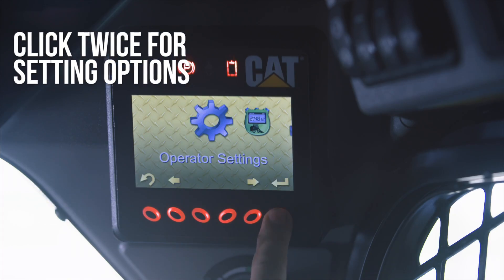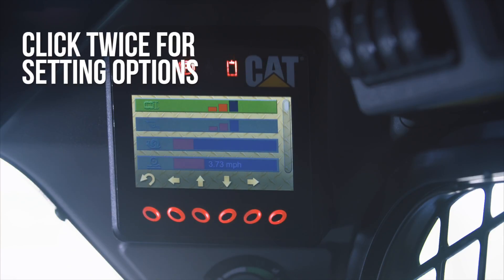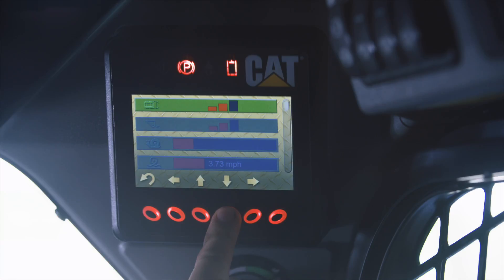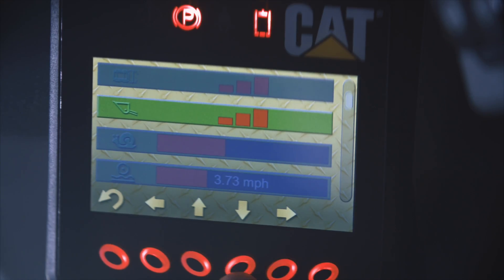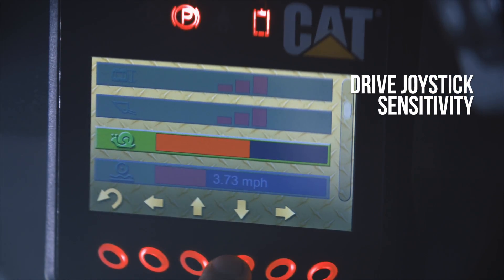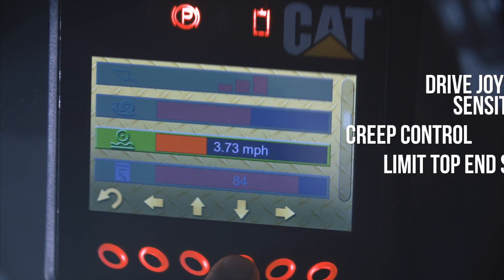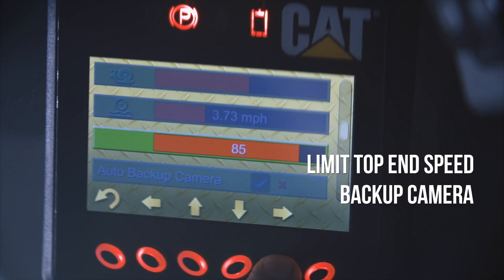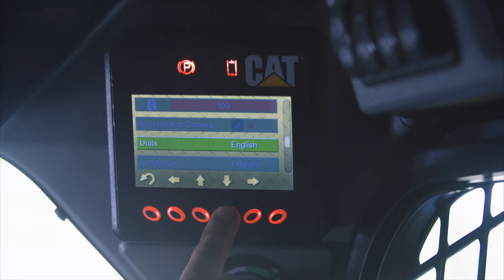Quick Tips - Advanced Display Setting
Thoroughly understand the in cab display operator settings in your Cat skid steer. Adjust settings based on your project to control joy stick sensitivity, creep control, top end speed limitations and back up camera.